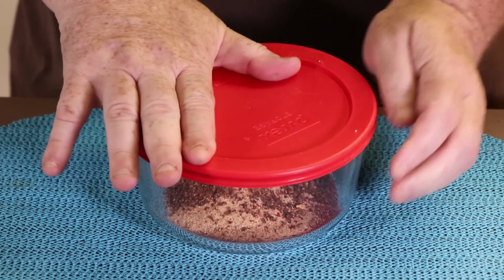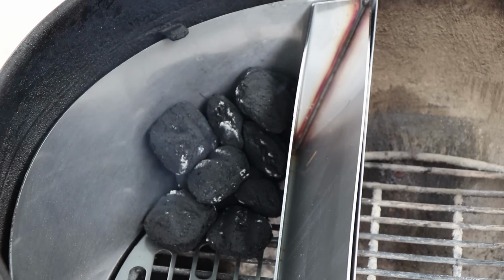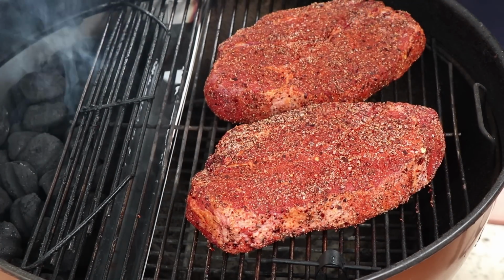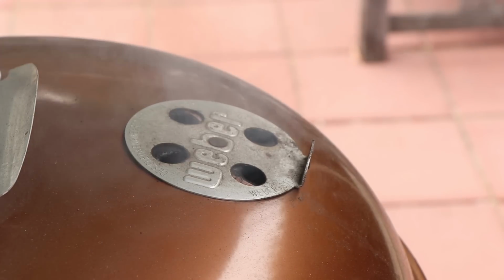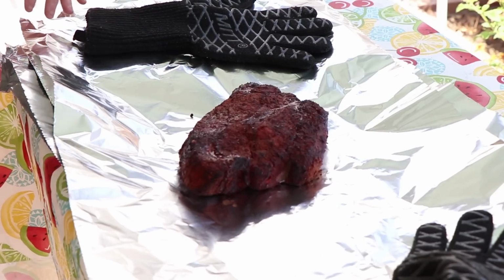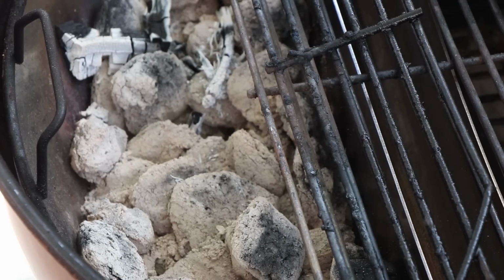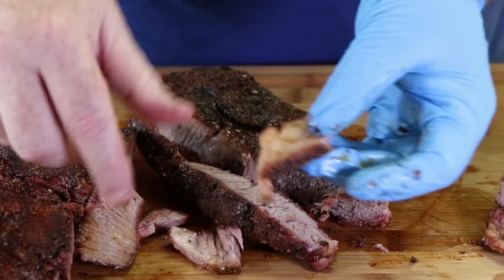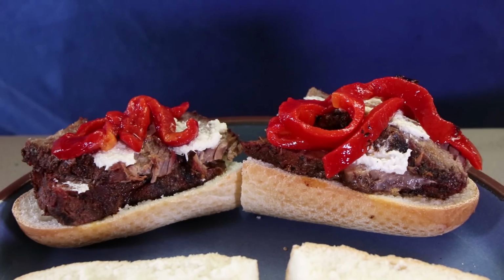Smoking Chuck Roast -- Start To Finish On The Weber Kettle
In this video I show you how I smoke two Chuck Roasts on the Weber Kettle from start to finish with some Olive Wood for amazing flavor. And today I'm using a piece of equipment that I've never used before--the Slow N Sear. This was sent to me by Adrenaline Barbecue Company for evaluation, and I really put it to the test today for that 'Slow' part of its name.

The Rub

2 TBSP ground black pepper
1 1/2 TBSP smoked paprika
1 TBSP granulated garlic
1 TBSP kosher salt (I used hickory smoked salt)
1 TBSP Trader Joe's South African Smoked Seasoning

Bamboo Cutting Board
Victorinox Knife
Trader Joe's South African Seasoning